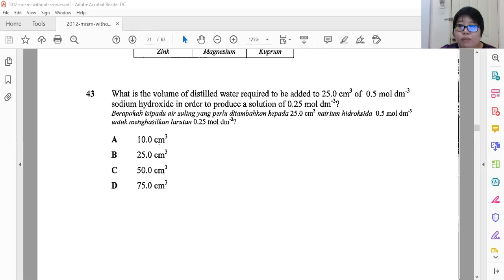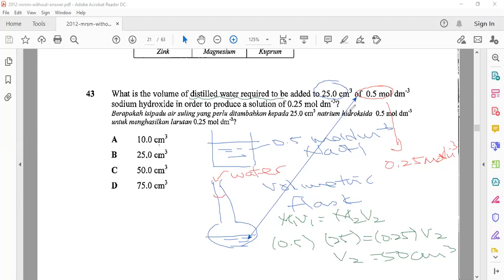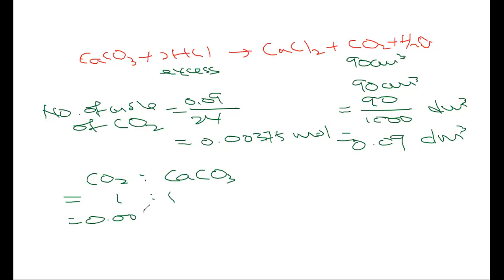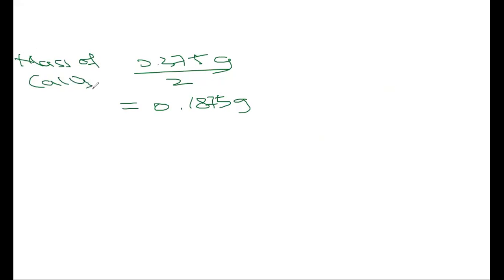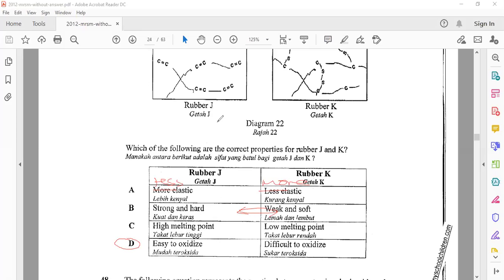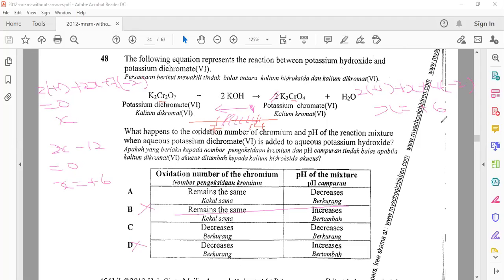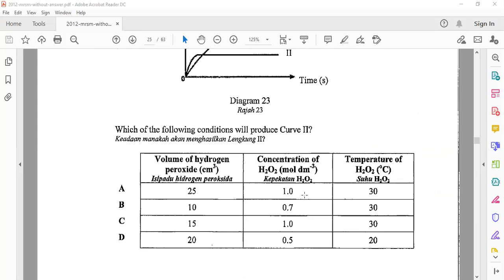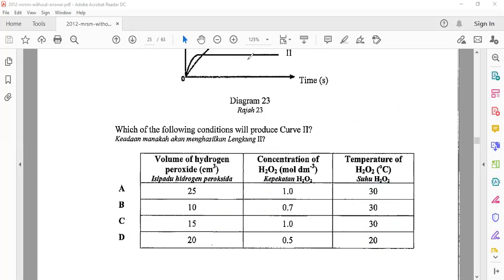Revision MRSM 2012 P1-2